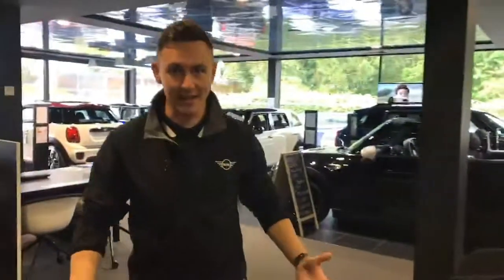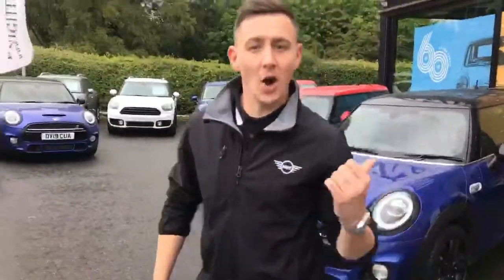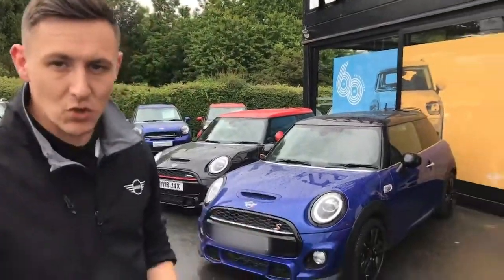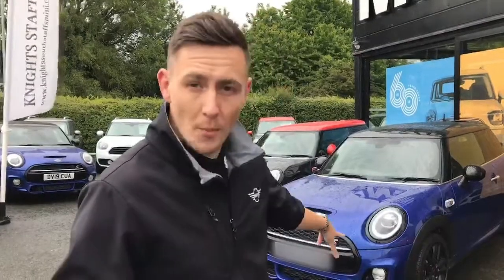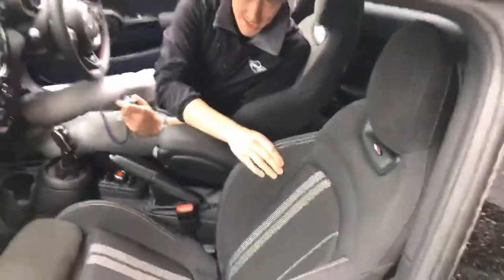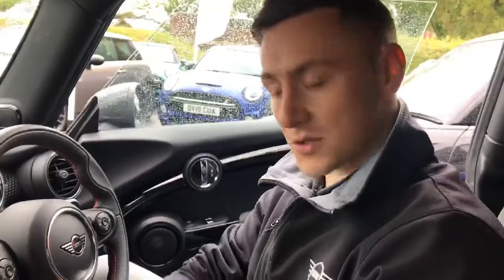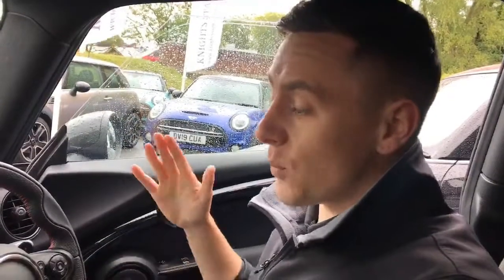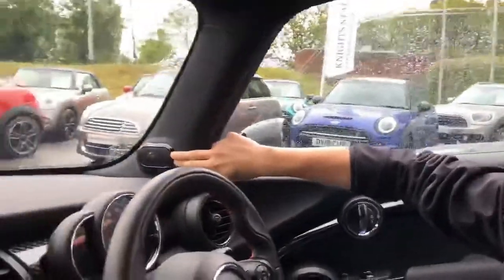CitNOW Awards 2019 Shortlist | Best Sales Nomination | Lookers MINI South Staffordshire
Mitch has presented a fantastic walk around on his personal demonstrator. A very friendly and engaging video giving the customer a clear description of the car.

If you're feeling inspired and want to an enter a video to the next awards, submit your entry